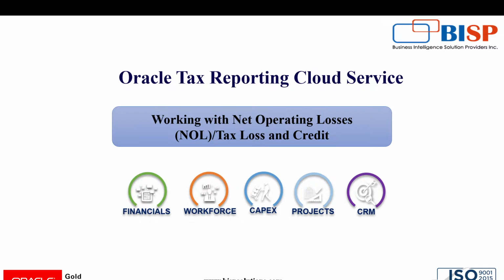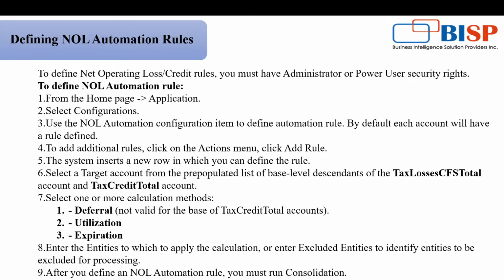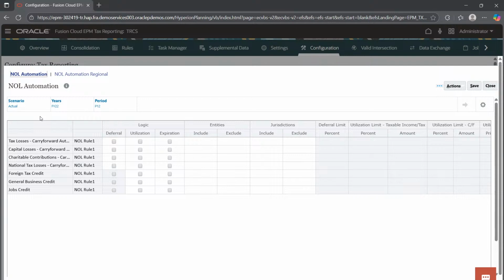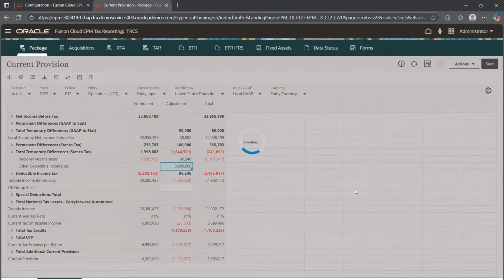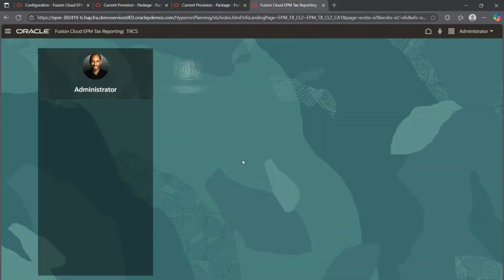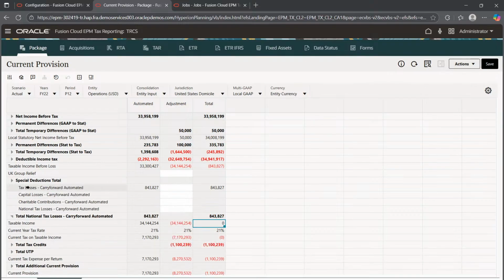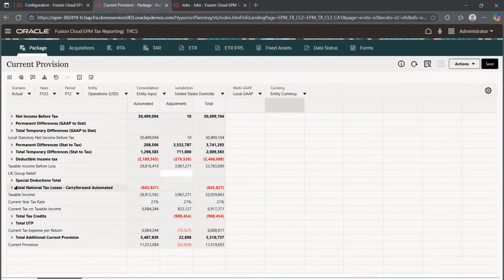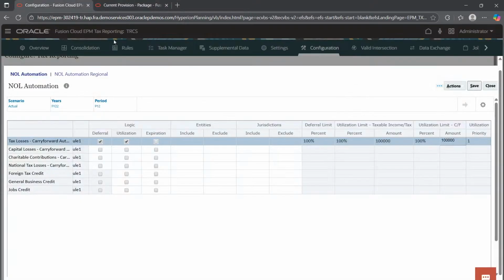LIVE Webinar: Oracle TRCS – Working with Net Operating Losses (NOL), Tax Loss & Credit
Join us for a live webinar on Oracle TRCS (Tax Reporting Cloud Service) where we’ll deep dive into Net Operating Losses (NOL), Tax Loss, and Credits management in Oracle TRCS.

🔑 Key Topics Covered:

Introduction to NOL and Tax Credit concepts

Setting up NOL and credit accounts in TRCS

Automating NOL and credit calculations

Applying carryforward and carryback rules

Reporting and compliance best practices

✅ Learn how Oracle TRCS helps track and apply NOLs
✅ Automate tax loss utilization and credits
✅ Improve accuracy in tax reporting and compliance

Whether you are a TRCS beginner, finance trainee, or tax professional, this video will help you understand Oracle TRCS logics in an easy and practical way.

Thanks